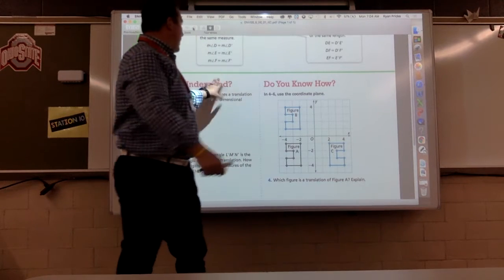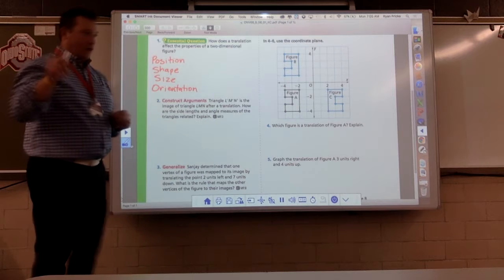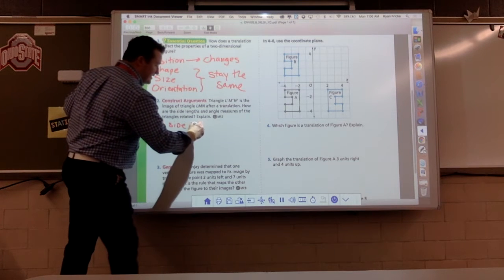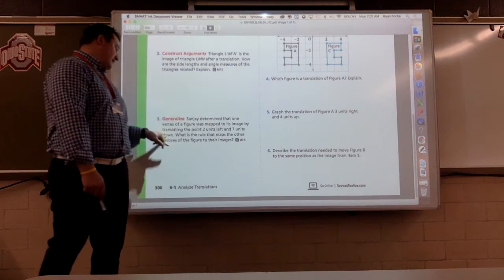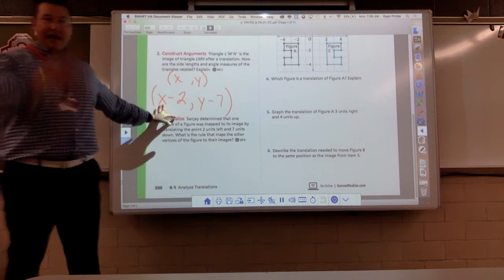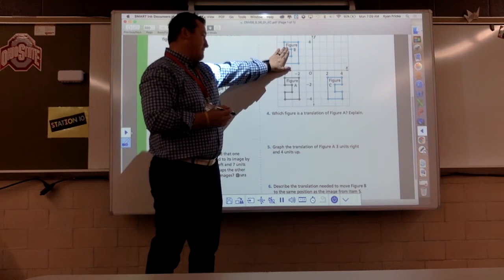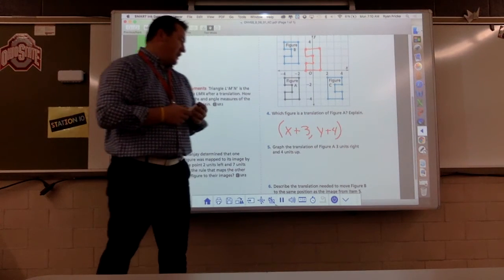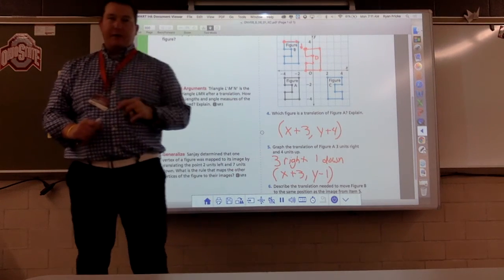6-1 Key Concepts pg 300